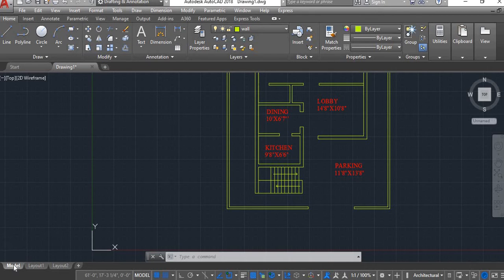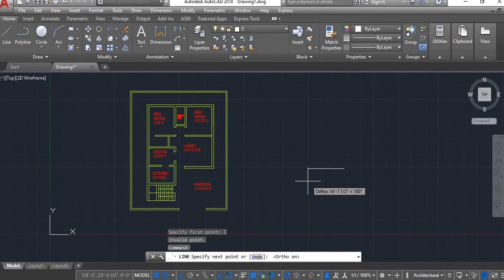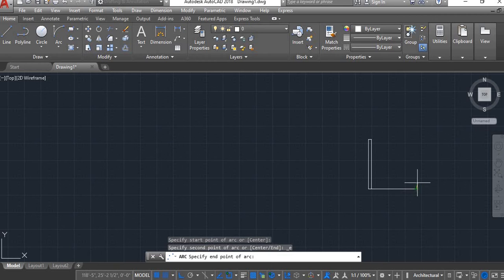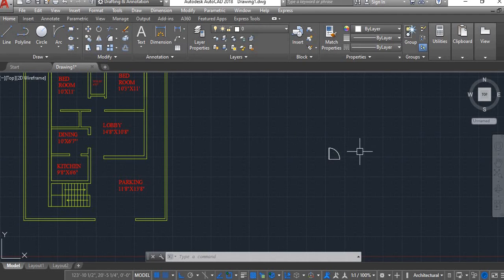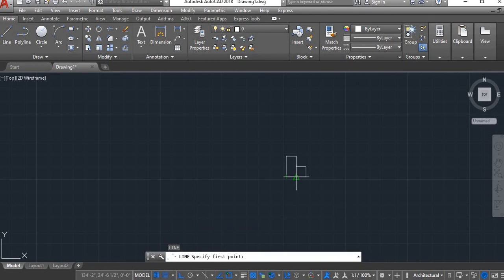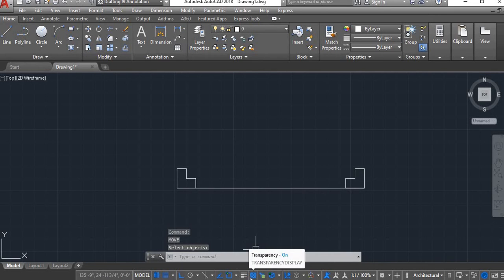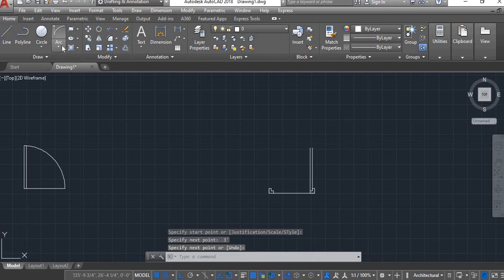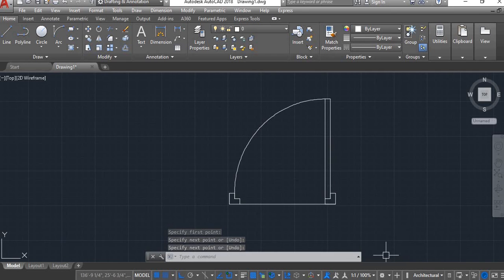CADD Nest: Creation Of Doors By Using Autocad | autocad training in bangalore